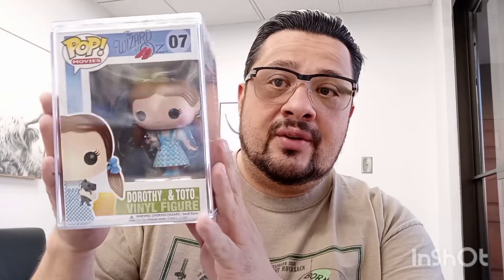Funko challenge from sassycajun and letsstartapopcollection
I was challenged to show off my first pop from sassycajun and letsstartapopcollection and I also show off my first tiny ghost